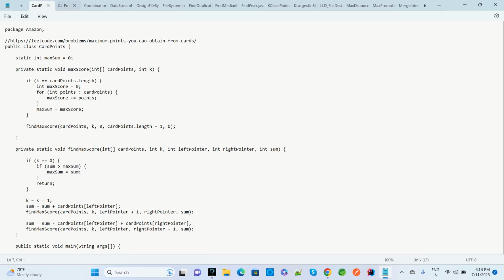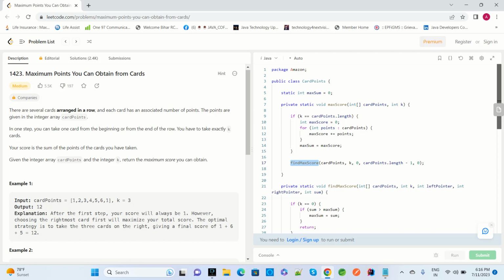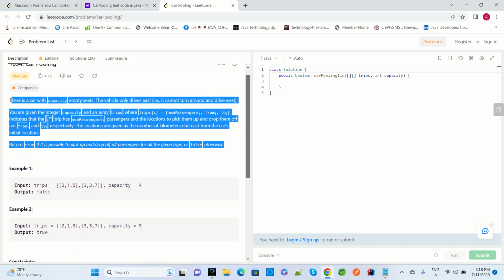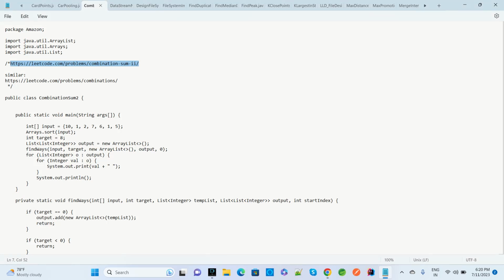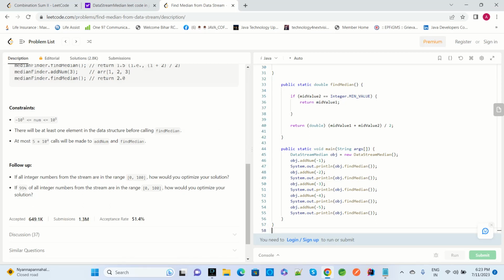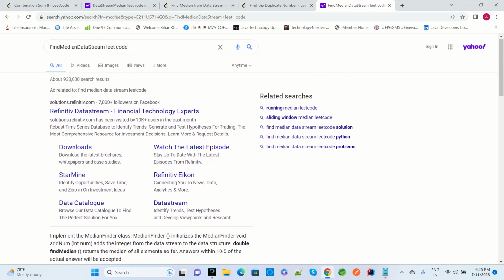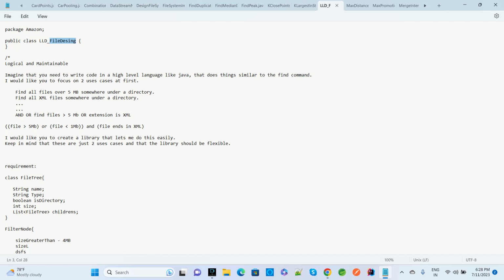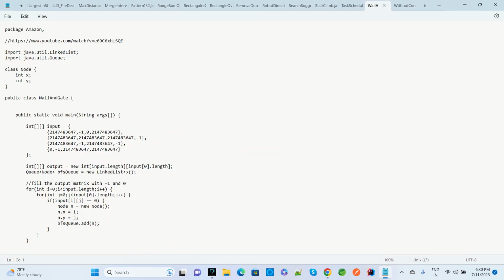Top Java Product Based Logical Programming Interview Questions and Answers 2023 | Spring Boot Kafka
Top Java Product Based Logical Programming Interview Questions and Answers 2023 | Spring Boot Kafka AWS